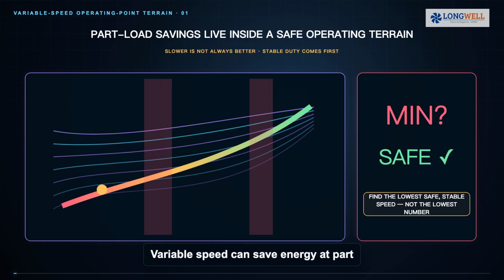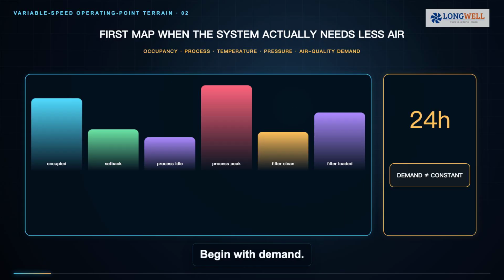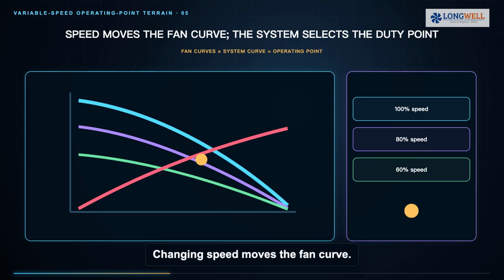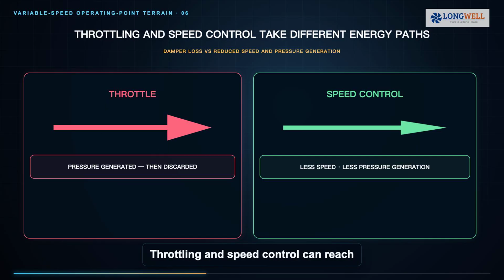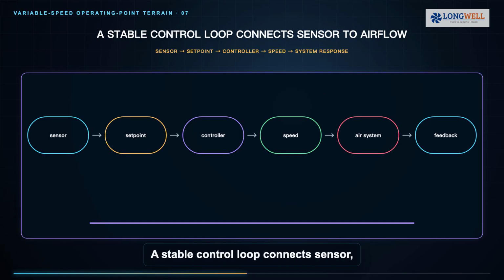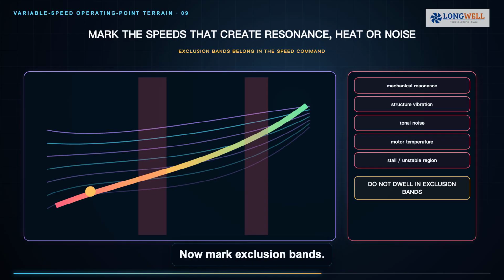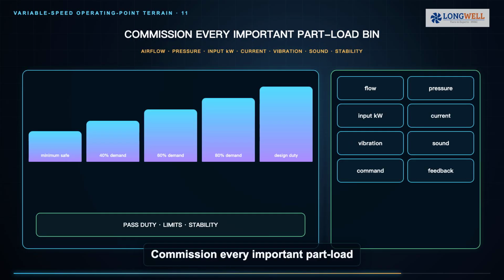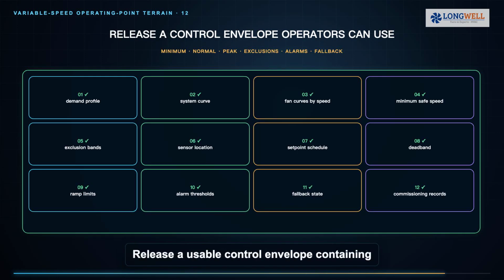Variable Speed Fans: Save Energy at Part Load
Variable speed does not mean running a fan as slowly as possible. This engineering walkthrough maps the lowest safe, stable speed that still delivers duty—and shows how demand, fan laws, system resistance, control stability and exclusion bands shape the real part-load opportunity.

You will learn how to:
- map occupancy, process, temperature, pressure, air-quality and filter-load demand
- use the fan laws as idealized direction, not a guaranteed meter result
- locate each operating point from the fan curve and installed system curve
- compare throttling with reduced-speed control as different pressure and energy paths
- build a stable loop from sensor and setpoint through controller, fan and feedback
- define minimum speed from ventilation, process capture, cooling, pressure and sensor validity
- mark resonance, vibration, tonal-noise, temperature and unstable aerodynamic exclusion bands
- diagnose hunting caused by deadband, gain, sensor location, delay or conflicting loops
- commission minimum, intermediate and design-duty operating bins
- release a project-specific control envelope operators can actually use

The Longwell fan and controller photographs provide physical product context only. They do not prove a project duty point, energy saving, signal map, wiring function or safe operating range. No universal minimum speed or fixed saving percentage is claimed; exact project measurements and product documentation govern.

Chapters:
00:00 Find the lowest safe, stable speed
00:18 Map the real demand profile
00:40 Use fan laws with boundaries
01:02 Real hardware, bounded evidence
01:21 Fan curve meets system curve
01:40 Throttling versus speed control
02:02 Close a stable control loop
02:22 Define the minimum speed
02:42 Mark exclusion bands
03:04 Diagnose hunting
03:24 Commission part-load bins
03:47 Release the control envelope

For a project-specific variable-speed control-envelope review, send the demand profile, duty points, fan and system curves, sensor locations, setpoints, minimum limits, excluded speeds, fallback state and commissioning plan.